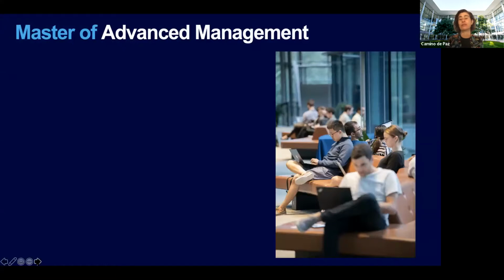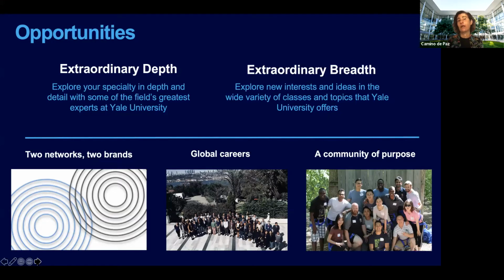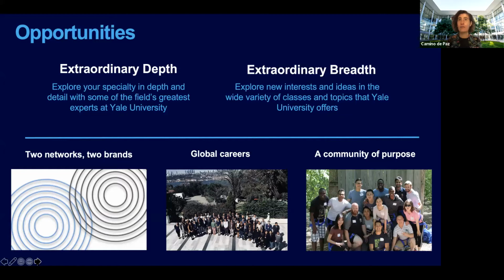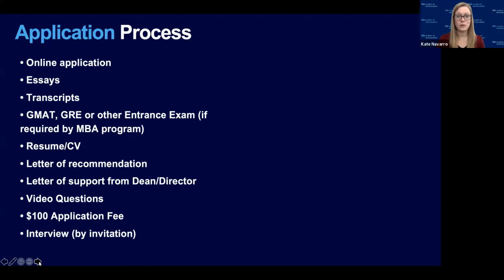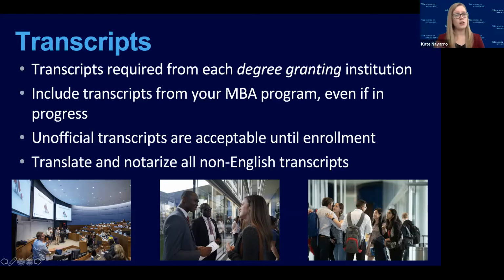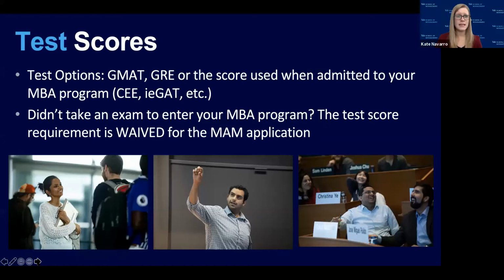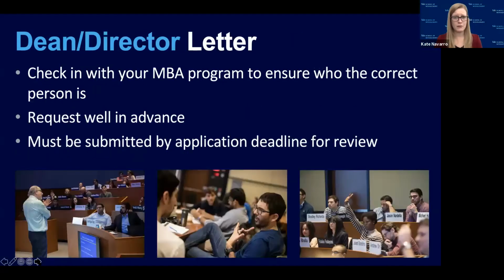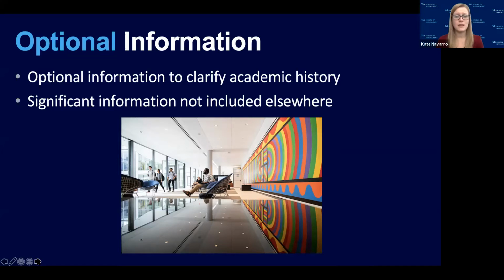MAM Application Tips Panel